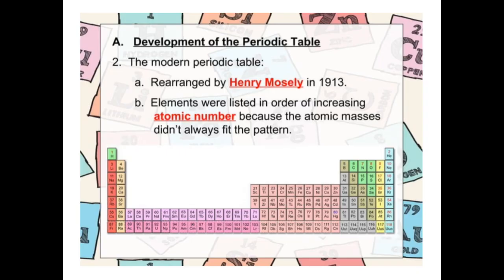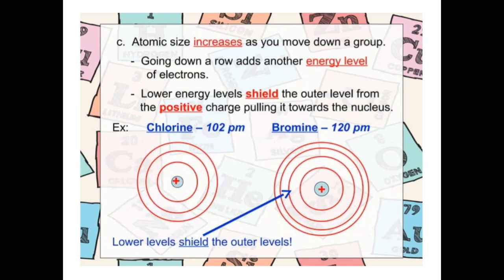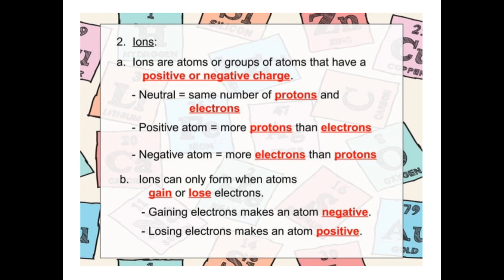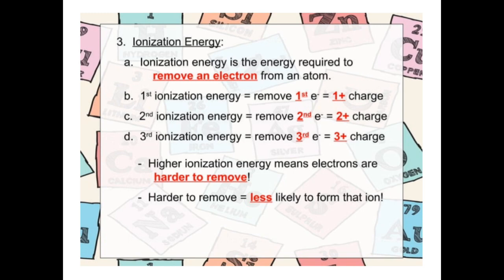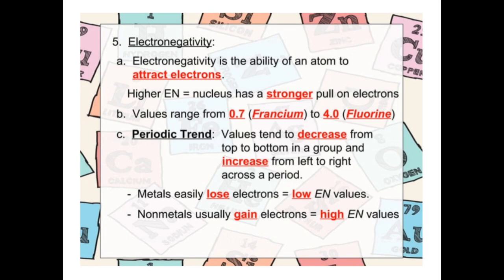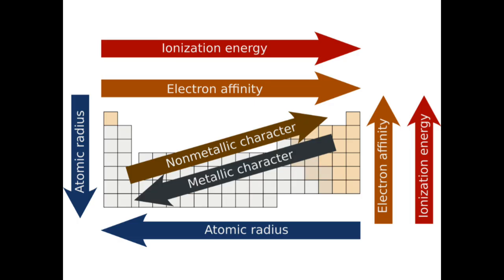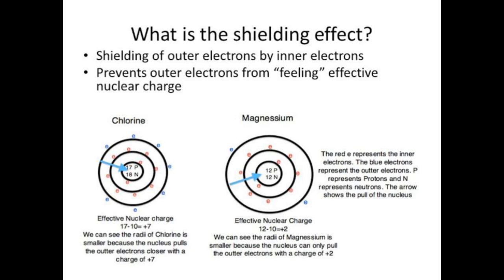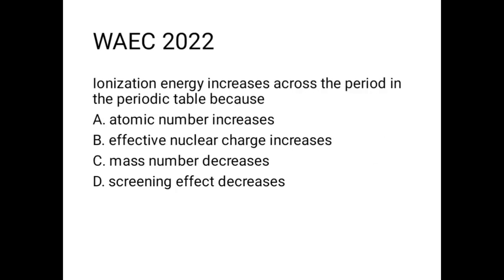Periodic Table: Part II - WAEC/WASSCE Chemistry